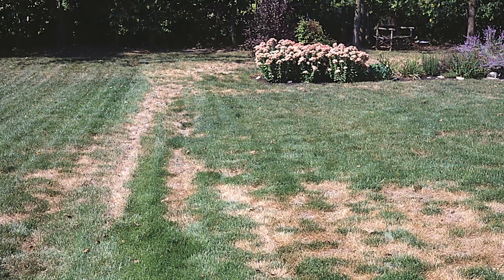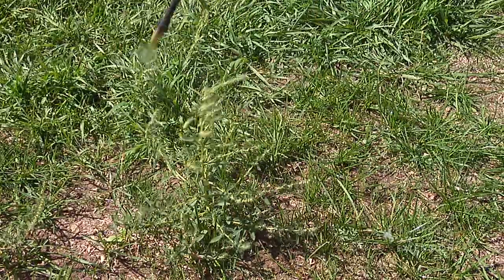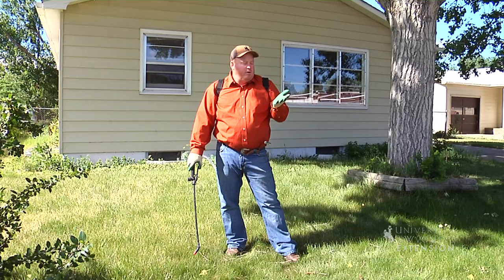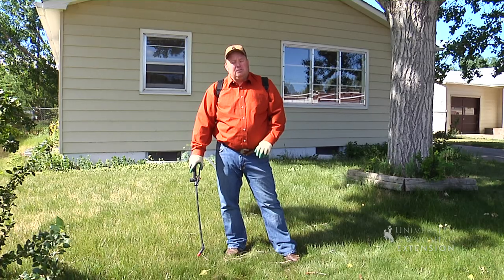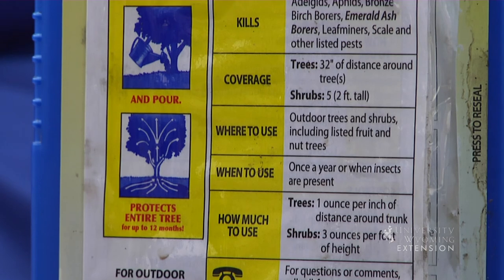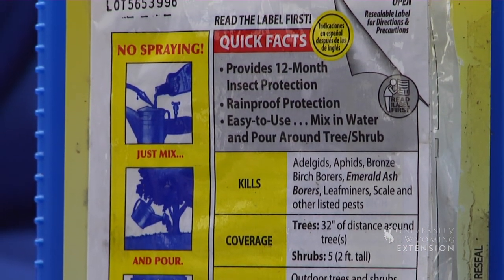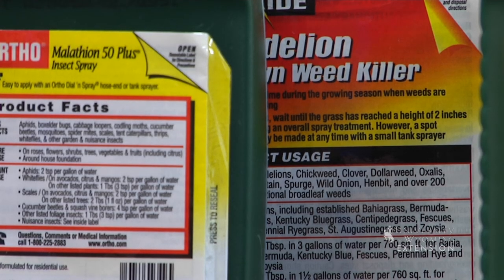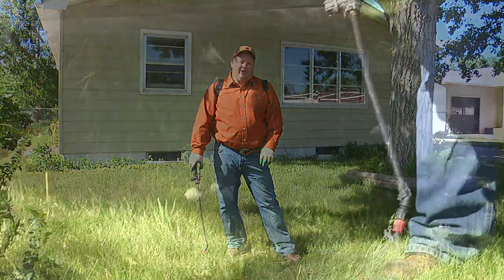Choosing the Right Herbicide | From the Ground Up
Do you have a dead spot in your lawn after spraying the weeds? You're probably using the wrong herbicide for the job. Hudson Hill explains how to choose the right herbicide for the right location.